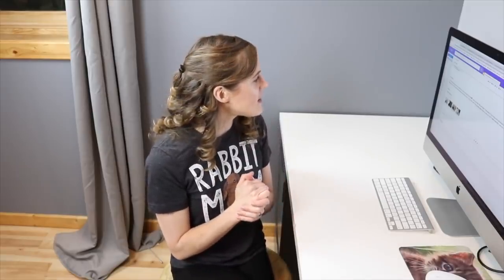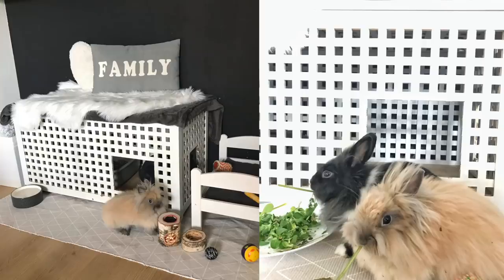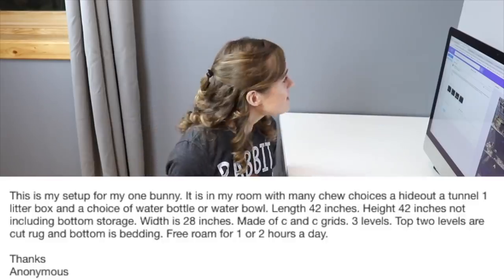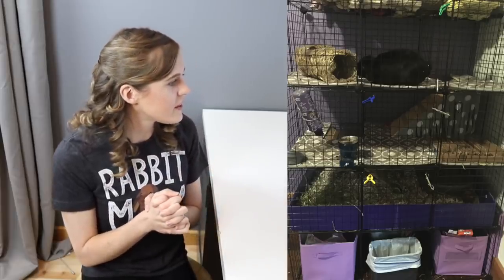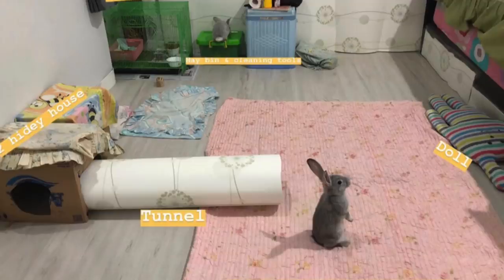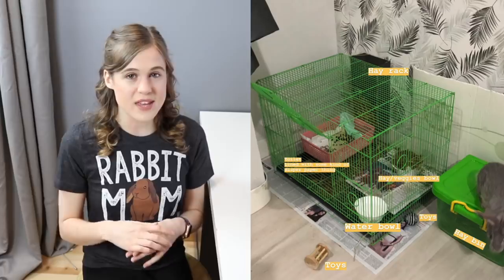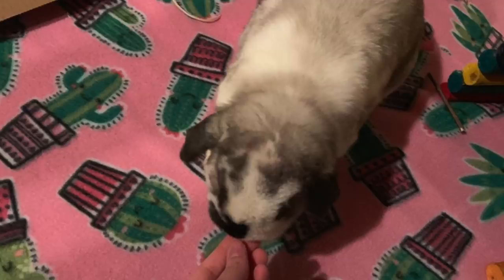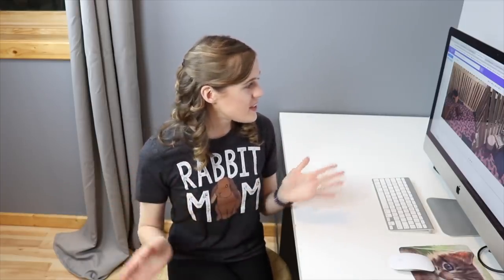Reviewing YOUR Rabbit's Habitats!